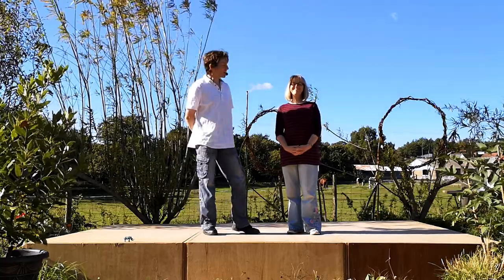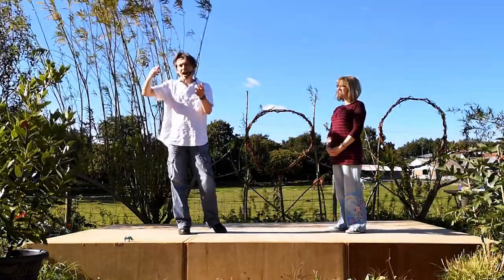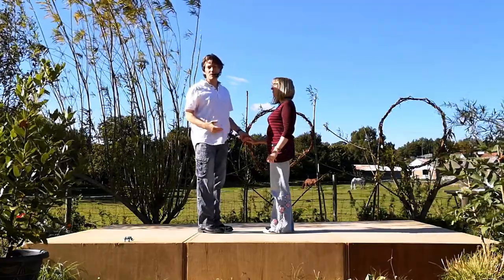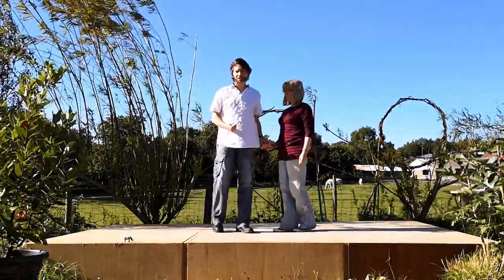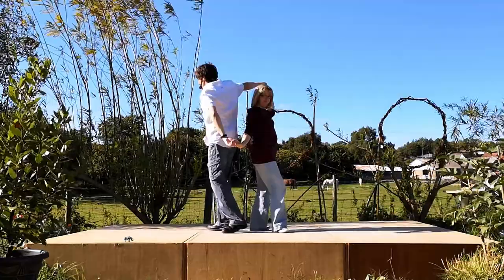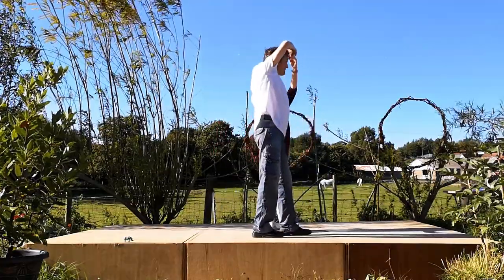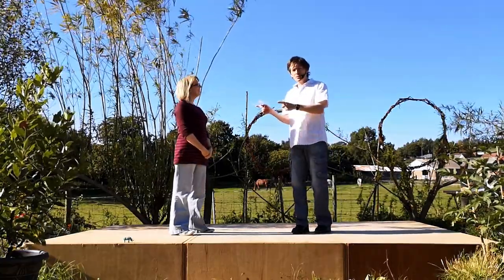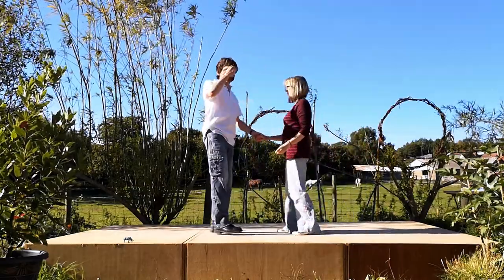Move Machine - Pretzelisation - 5 Rotation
An Intermediate Modern Jive Clip showing how to take the Pretzel and create variations on it by adding rotation to either partner or the couple as a whole. The examples used are a Pretzel Walkaround, The Circle Pretzel and The Reverse Circle Pretzel.
This clip was put together to help the beginners whilst classes were unable to run due to coronavirus.